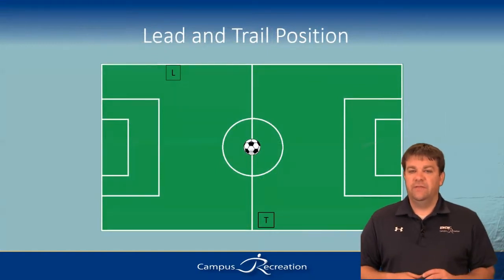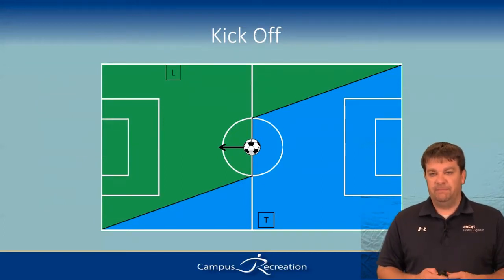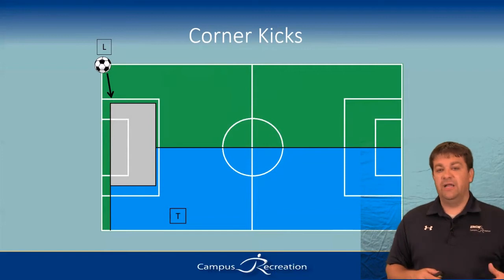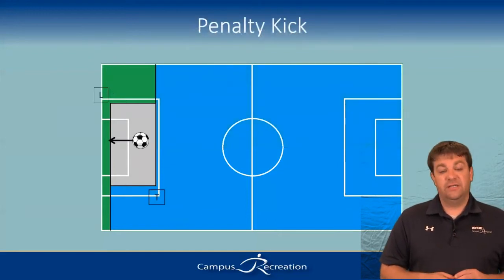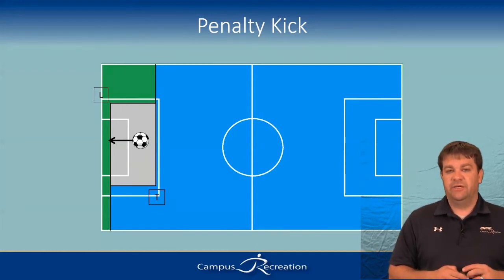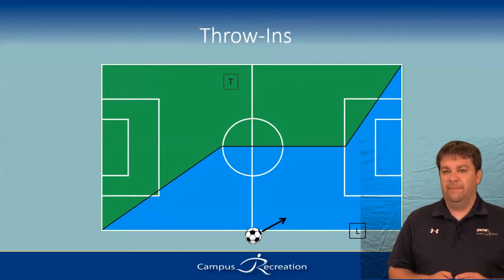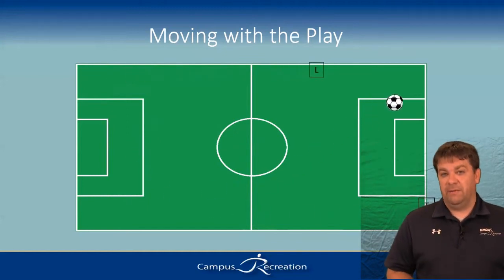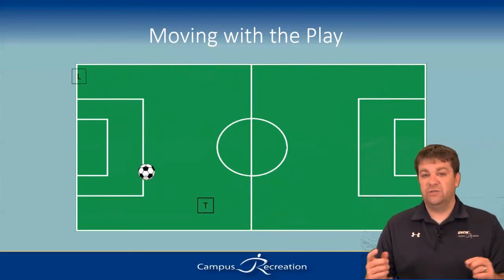UNCW Competitive Sports Outdoor Soccer Blended Learning - Positioning